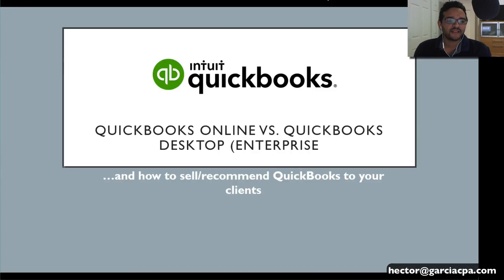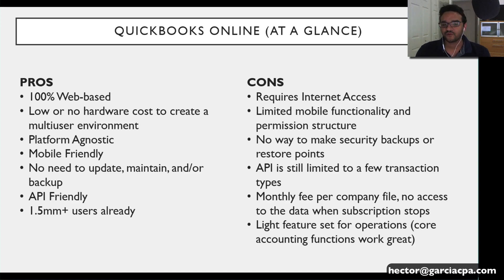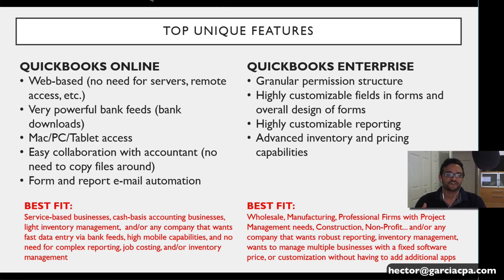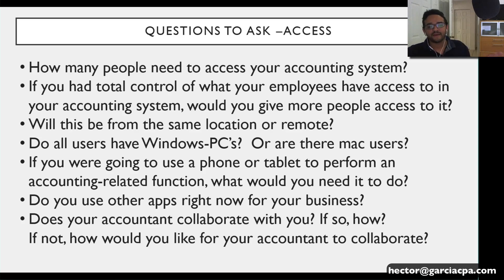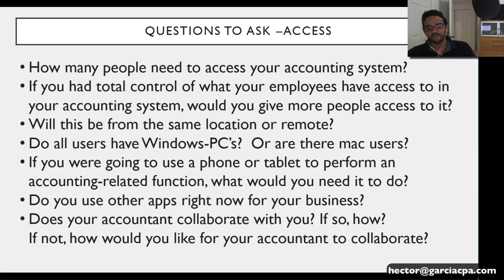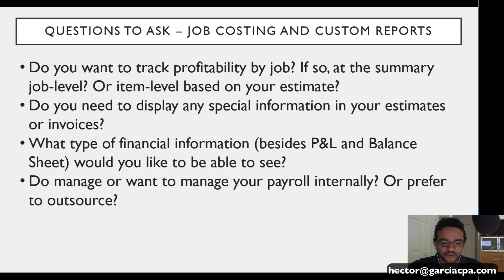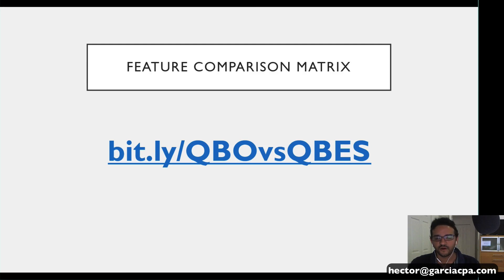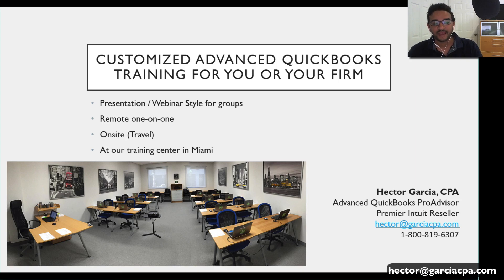QuickBooks Online vs. Desktop (and QuickBooks Enterprise) - and how to choose the right version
Hector Garcia, CPA presents the key differences between the different platforms of QuickBooks (Online and Desktop) from the perspective of an Accountant and QuickBooks Consultant Reseller.

Comparing QuickBooks Online Essentials, QuickBooks Online Plus, QuickBooks Pro, QuickBooks Premier, QuickBooks Accountant, and QuickBooks Enterprise